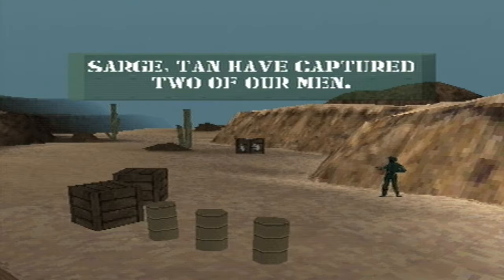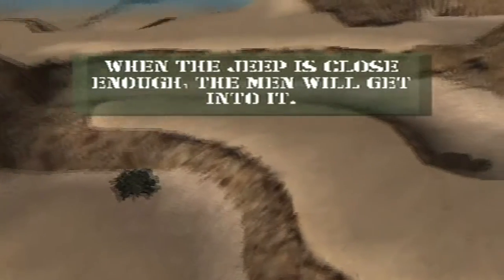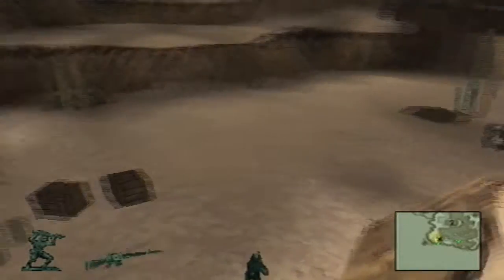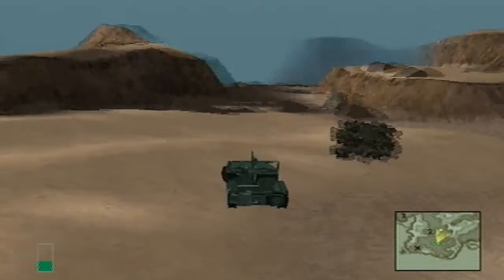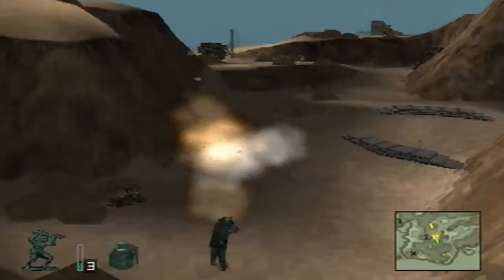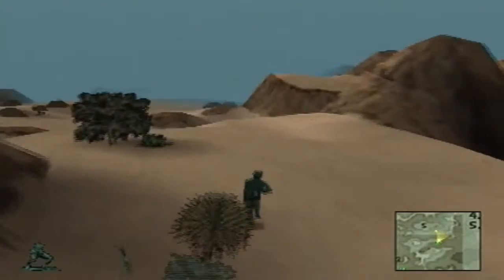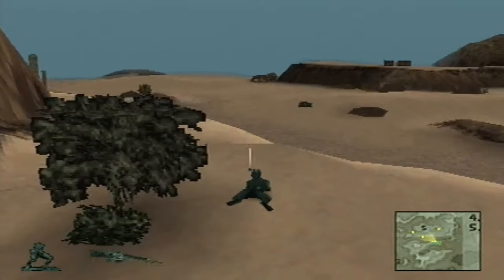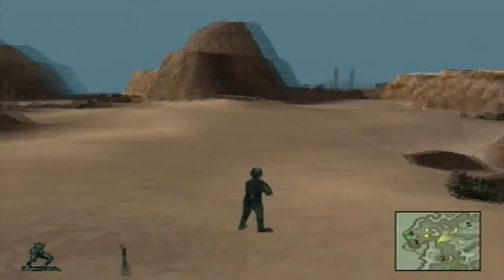Army Men 3D #2 - The Polite Tan Army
Real Combat. Plastic Men. Prepare for combat in an all new 3D world where green and tan plastic soldiers have come to life. You are Sarge, the Green Army Sergeant, who’s a shoot first ask questions later kind of soldier. Whether you’re dodging bazooka shots, melting attacking infantry with your flamethrower or sneaking behind enemy lines on special missions, you must do whatever It takes to bring down the evil Tan Army.

Developer: 3DO
Publisher: 3DO
Platform: PS